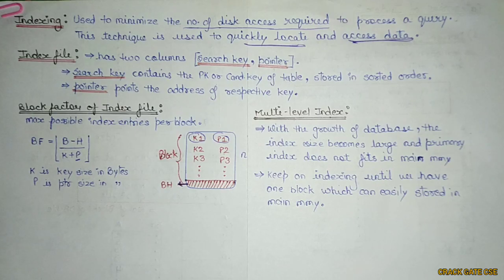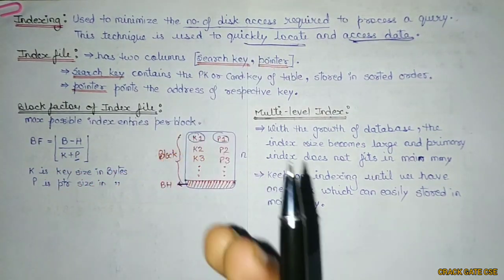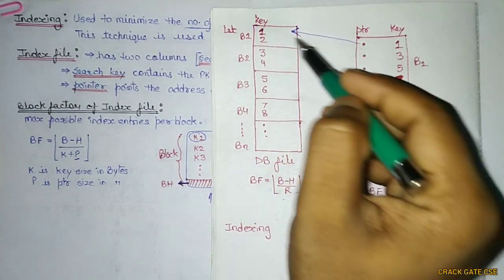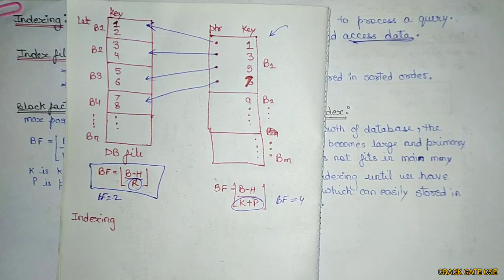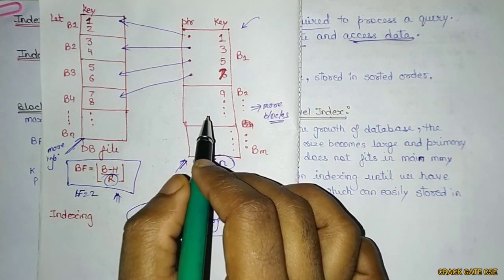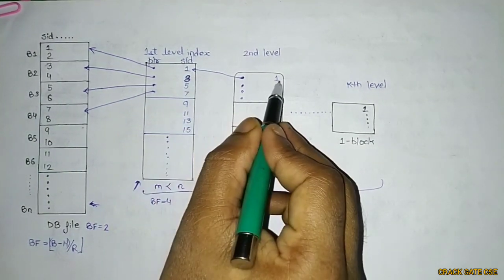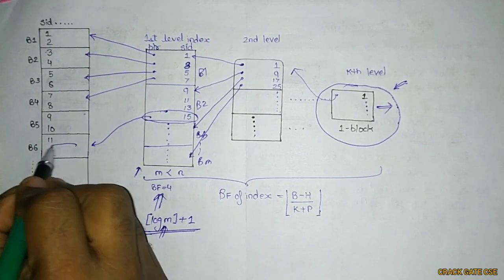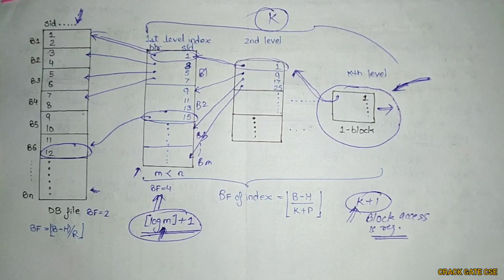60. Indexing Basics | What is Indexing? | Why Indexing is used? | Database for GATE, NET, & PSU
Learn about basics of indexing. In this video, you will learn indexing basics like, What is Indexing?, Why Indexing is used?, How to find block factor of an Index file?, What is the disadvantage of first level index? What is Multi-level indexing and why it is used. Here we have discussed everything with the help of examples.